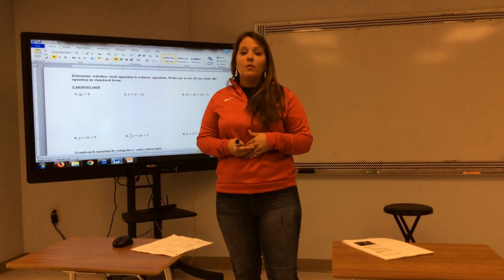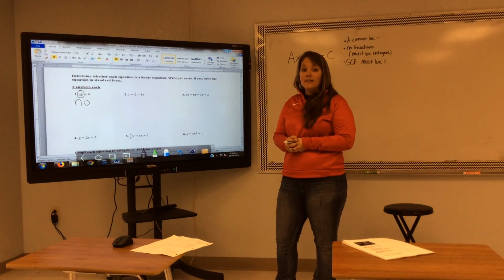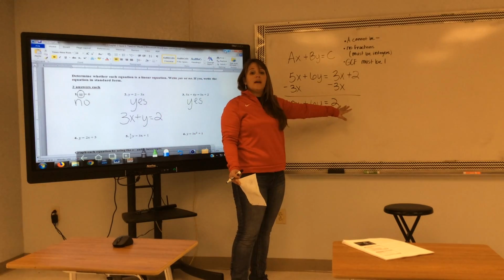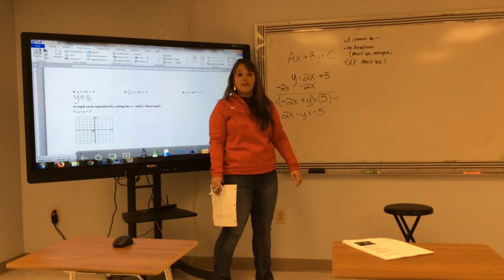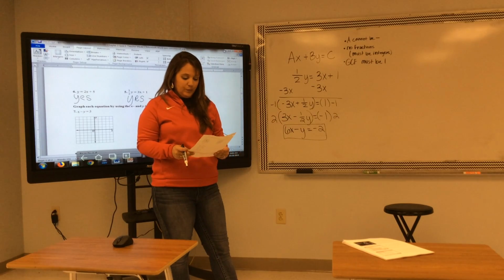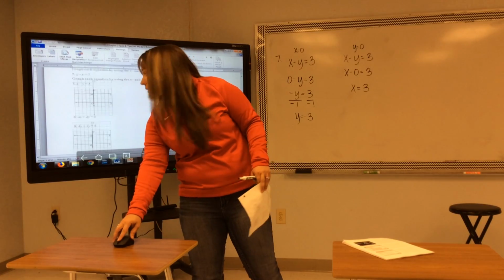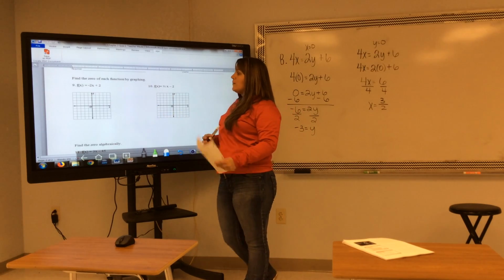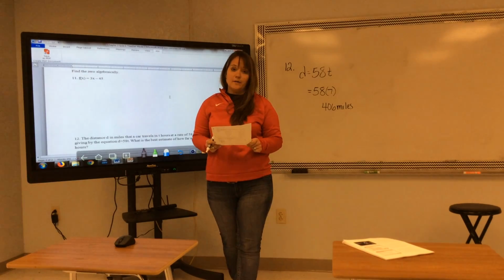Chapter 3 Quiz Corrections